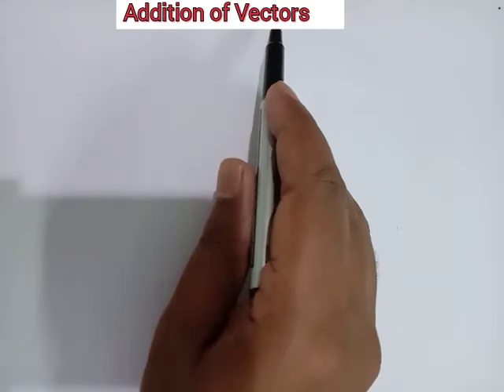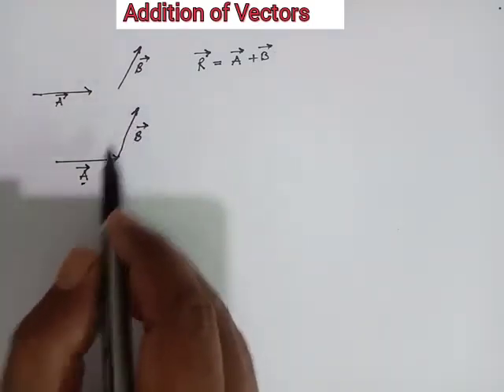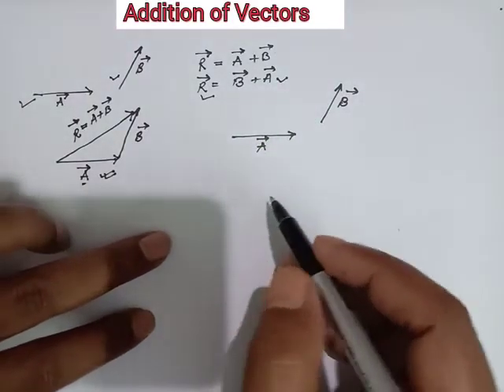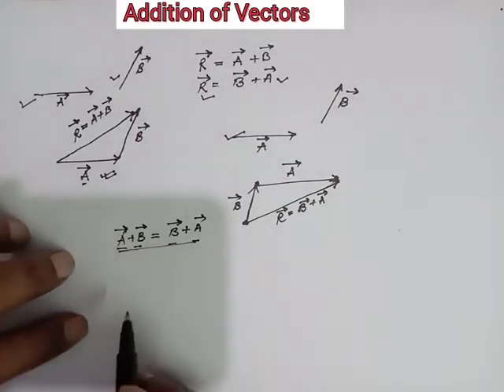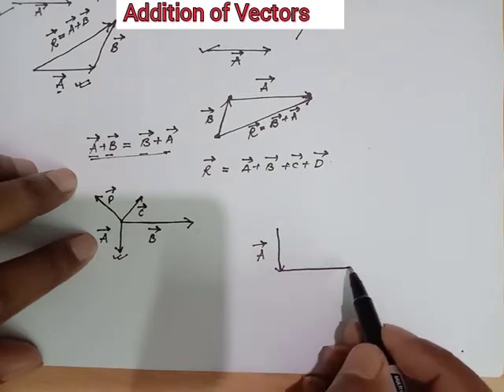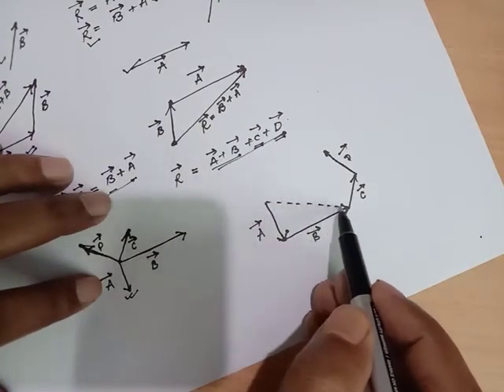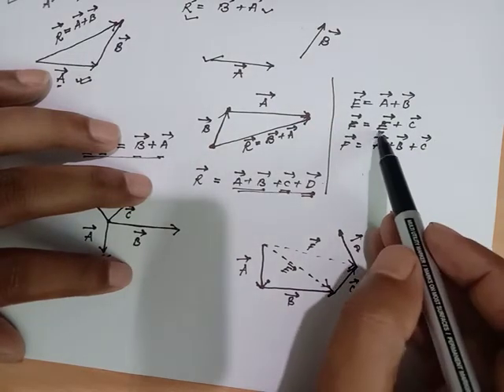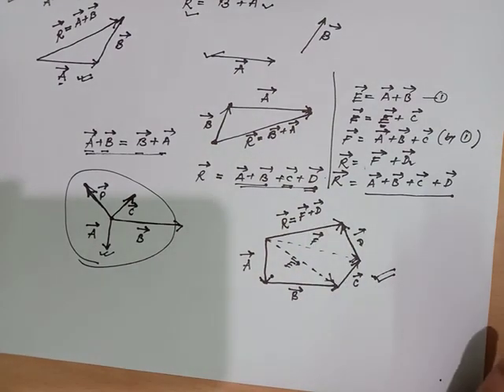Addition of Vectors | Physics guide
This video will give you a basic idea of addition of two or more vectors...